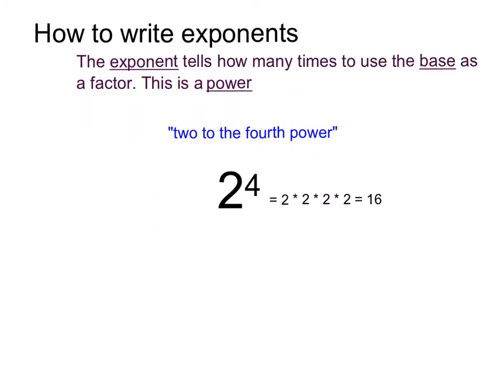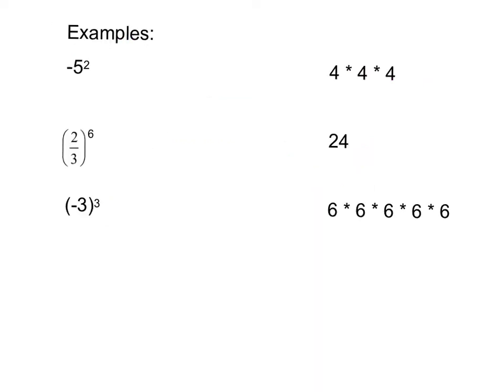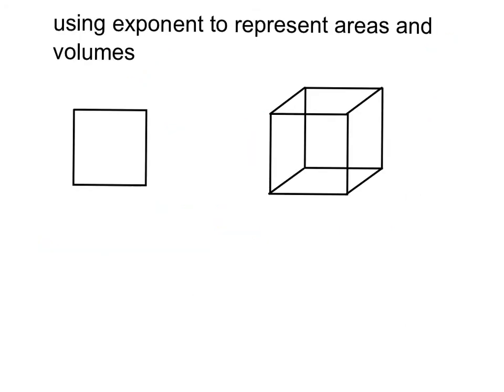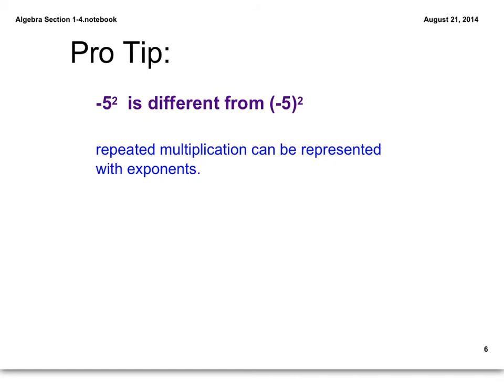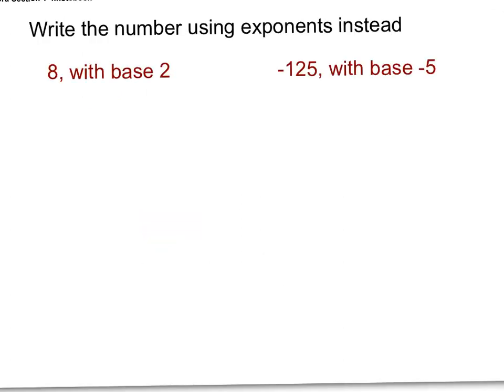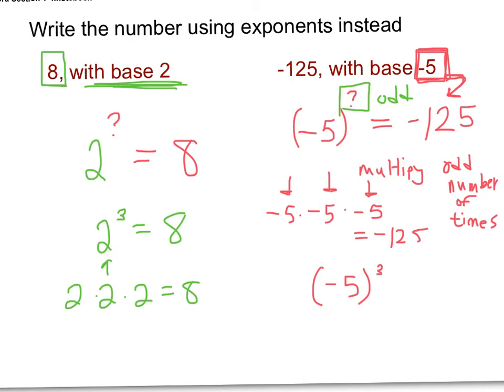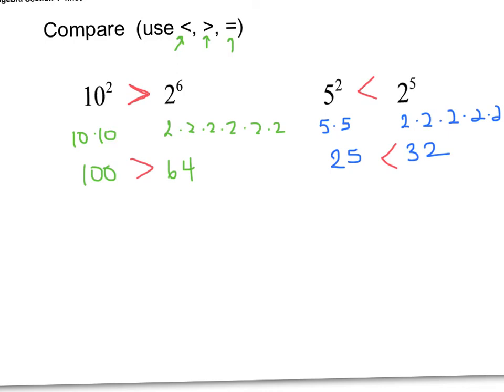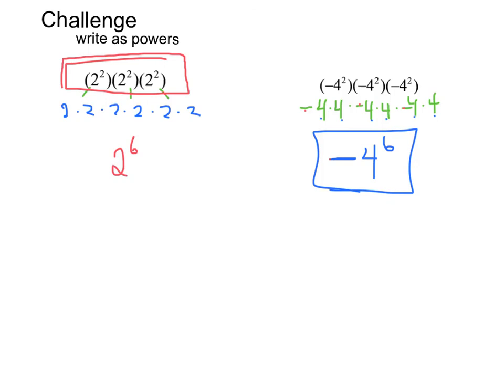SJJ 14-15 Algebra I Section 1-4